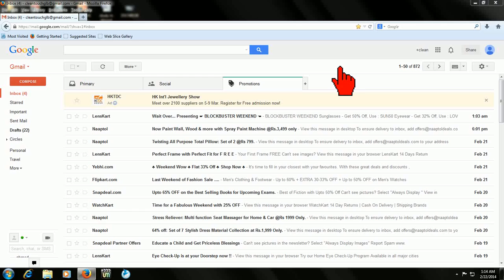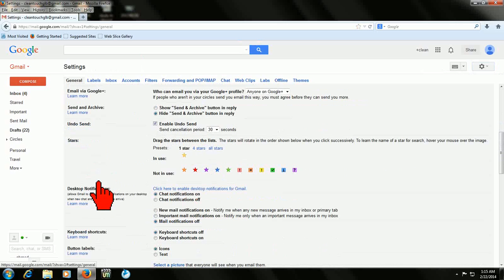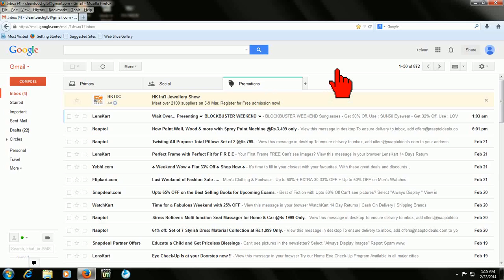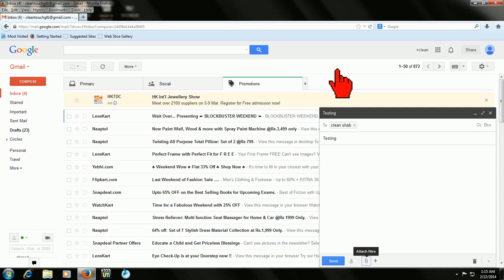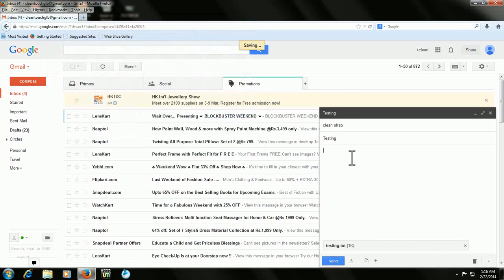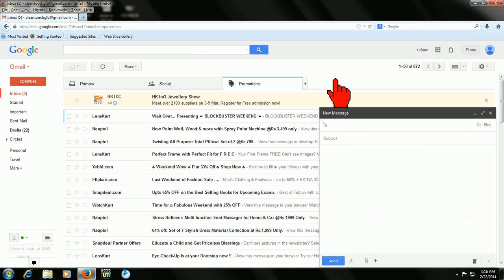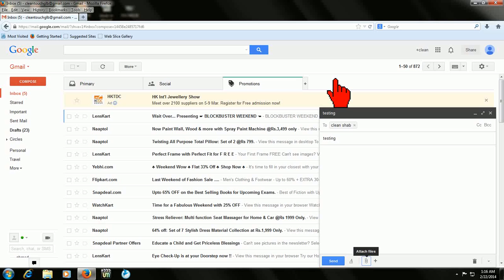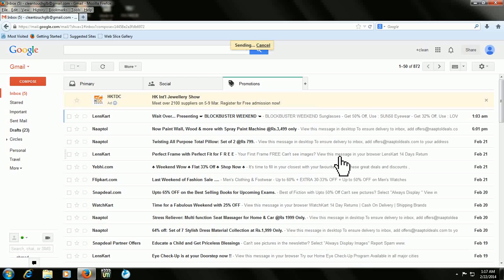Gmail shortcut keys for attachment and sending emails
We all knows attachment and sending files need to use mouse and using mouse is always take long time and it just irritating. So in this video i will show you how to attach and send files in Gmail.